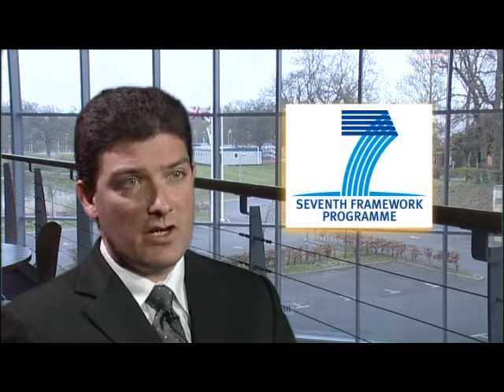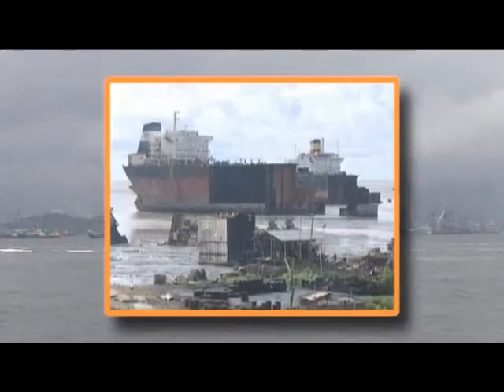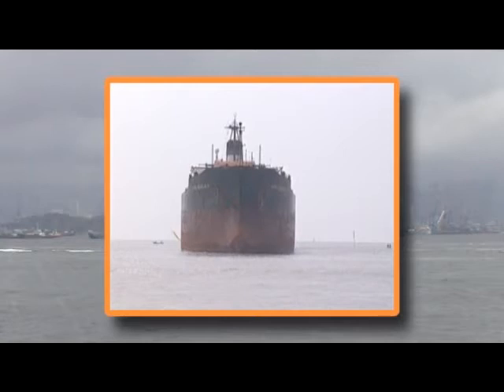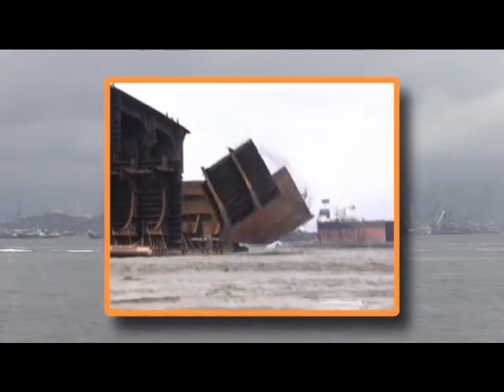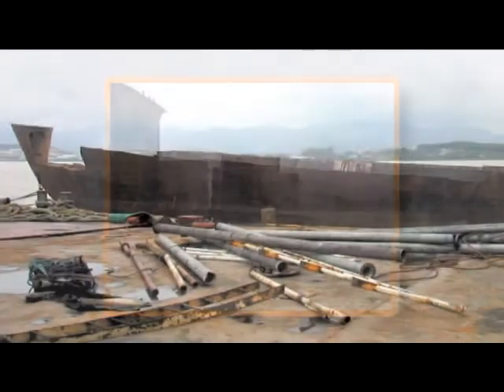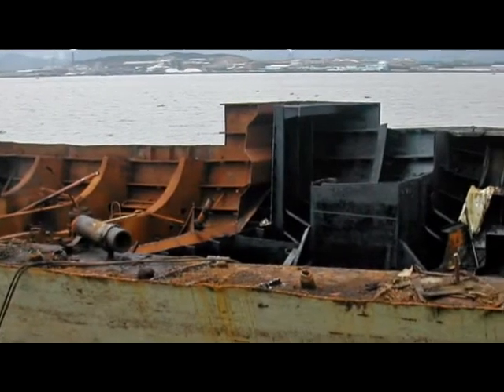The Last Voyage - Divest video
Video presentation of the Divest project. More information can be found at the Knowledge Exchange Platform (KEP)